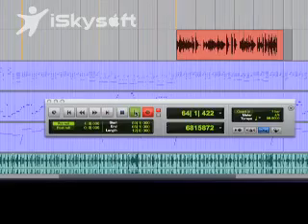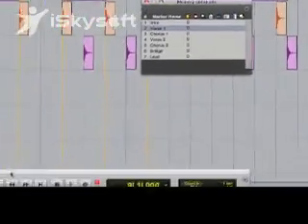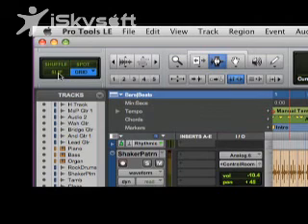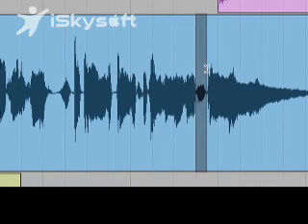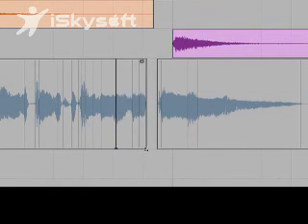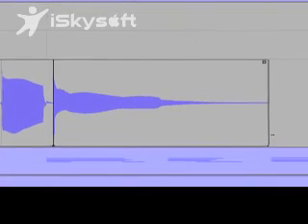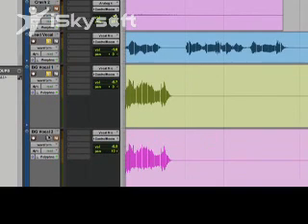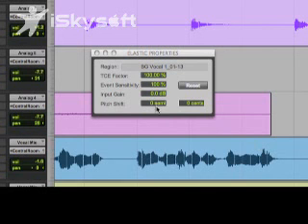Recording and Editing with WarpPT_24.mp4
Track Size